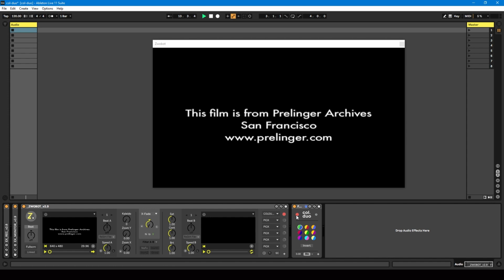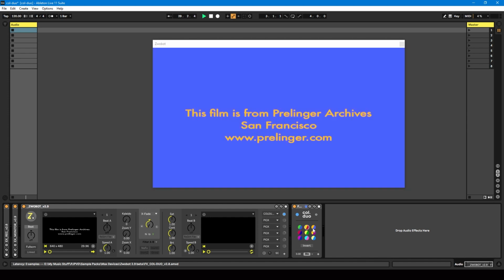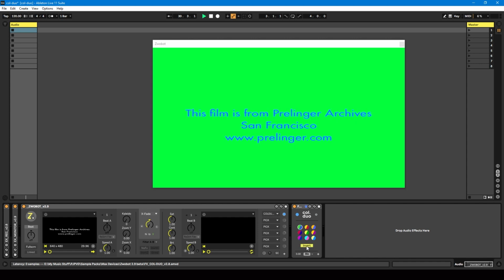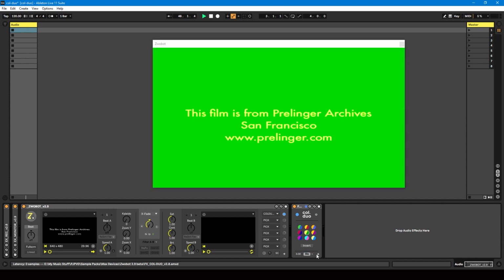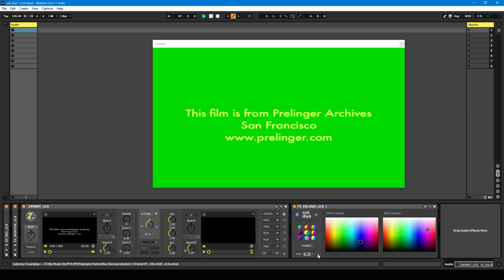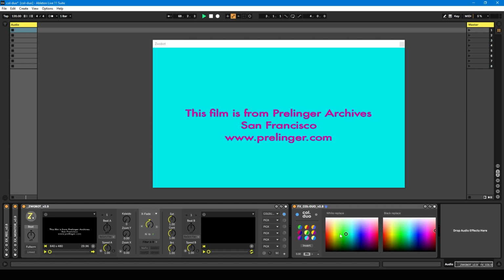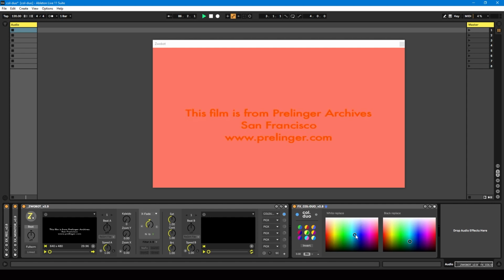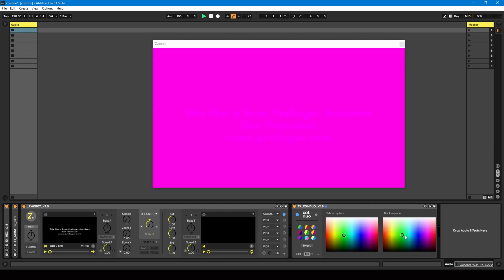ZwoBot in Ableton Tutorial - 21 - Col-Duo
A tutorial on how to use the ZwoBot Col-Duo FX module in Ableton Live.

00:00 - Demo
00:57 - Introduction
01:35 - Adjusting the presets
02:08 - Inverting the colours
02:24 - Adjusting the transparency and blend modes
02:38 - Selecting your own colours
04:22 - Using clip automation to change the presets